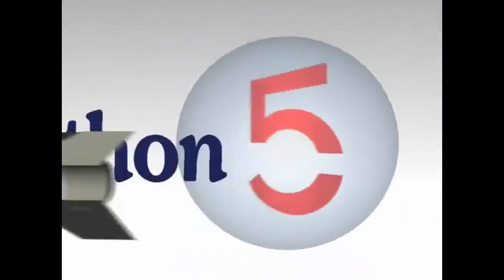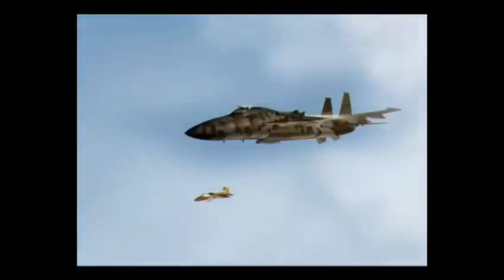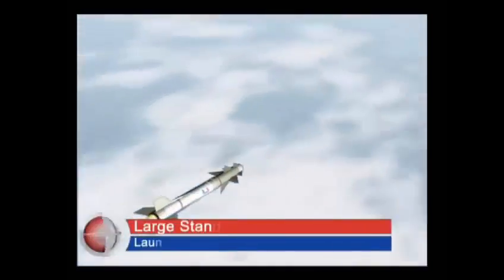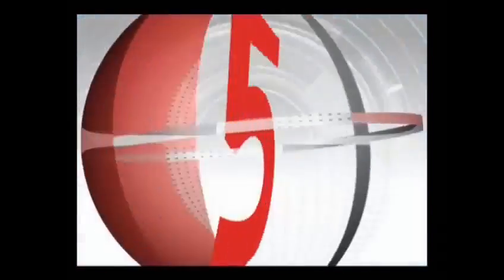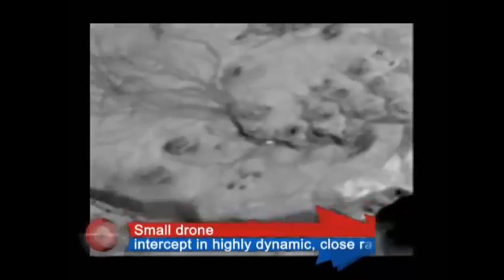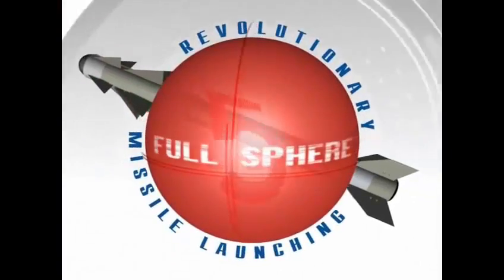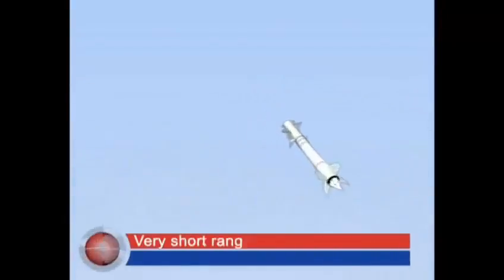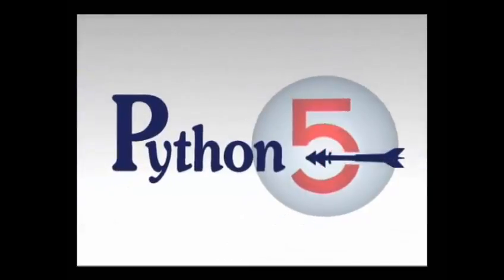Israeli Weapons|Syrian War | Python 5, the best air-to-air missile in the world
The Rafael Python is a family of air-to-air missiles (AAMs) built by the Israeli weapons manufacturer Rafael Advanced Defense Systems, formerly RAFAEL Armament Development Authority. Originally starting with the Shafrir (Hebrew: שפריר‎, loosely translated as Dragonfly, a male form of inflection for Damselfly (שפרירית)) series, the Shafrir-1 missile was developed in 1959, followed by the Shafrir-2 in early 1970s. Subsequently, the missiles were given the western name of "Python" by the parent company for export purposes, starting with the Python-3 in 1978. Since then, it has been further developed and evolved into the Python-4, Python-5, Derby and also, the SPYDER, an advanced ground-based air-defence system. Currently, the missiles are in service with the armed forces of over fifteen countries from around the world